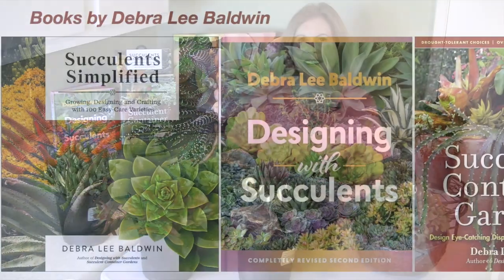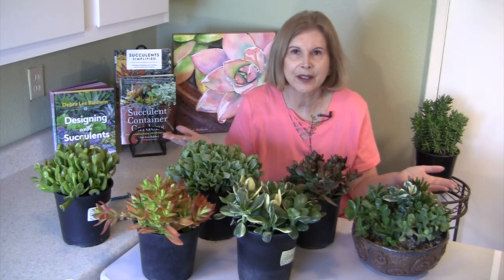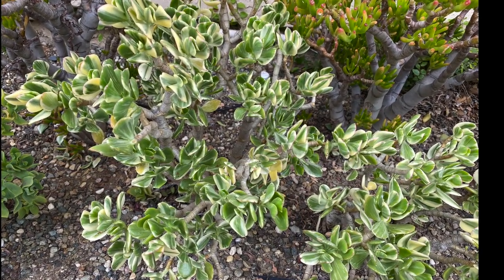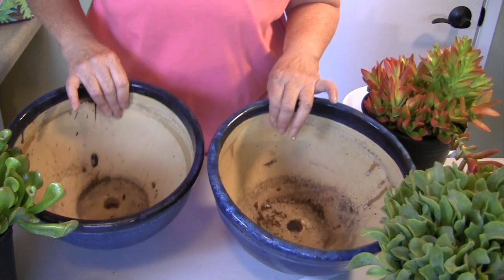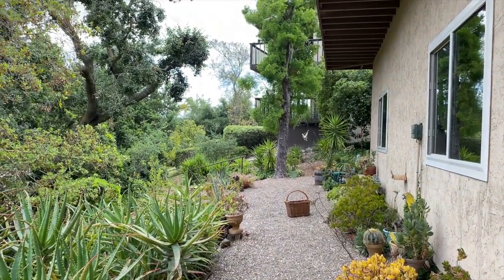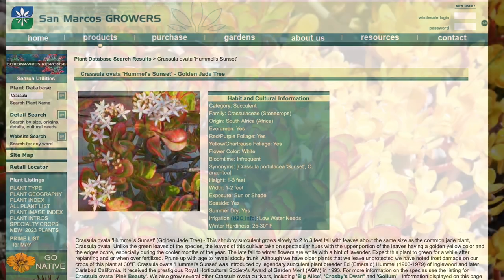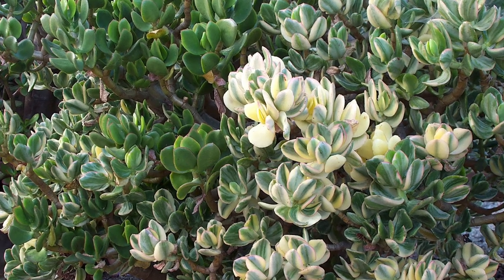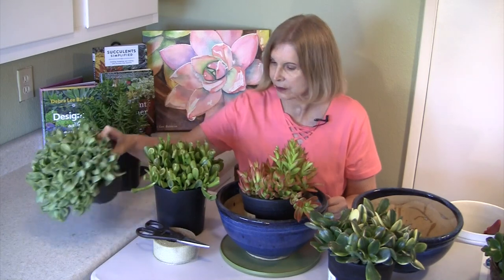Jade Succulents for Pots and Gardens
Discover 17 intriguing shrub crassulas for your garden or pots. "Jade plants" (Crassula ovata and varieties) are among the most popular succulents grown worldwide. Those you'll see here are as easy to grow and propagate as the common "money plant"--- jade with oval, dark green leaves. Concerned jades are frost-tender? Well, it drops below 32 degrees F in my garden every winter, but my shrub jades manage out in the open (I explain why and how). You'll also see how I keep crassulas colorful, take and start cuttings, and combine them beautifully in pots!

Go to the CRASSULA PAGE of my for more on how to care for and design with crassulas, along with a gallery of the plants, all ID'd---both shrub and stacked varieties.